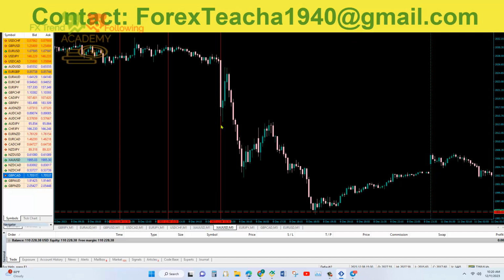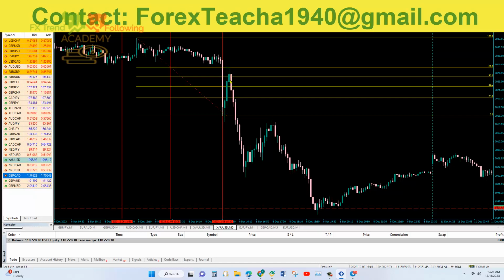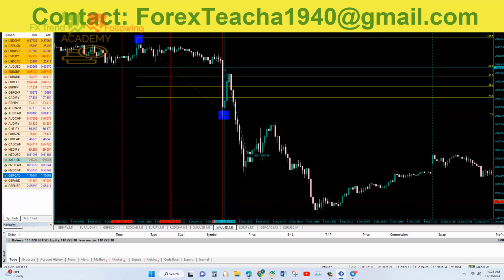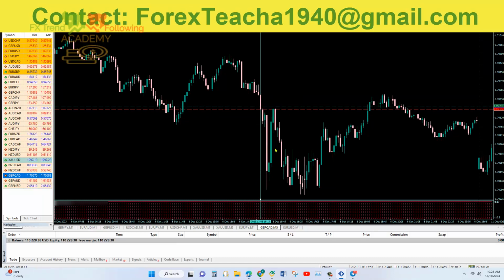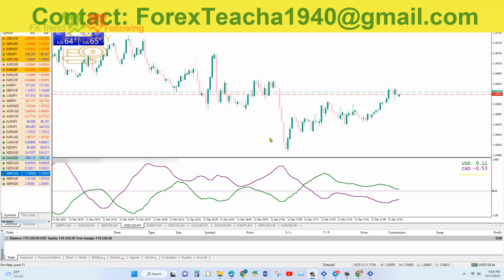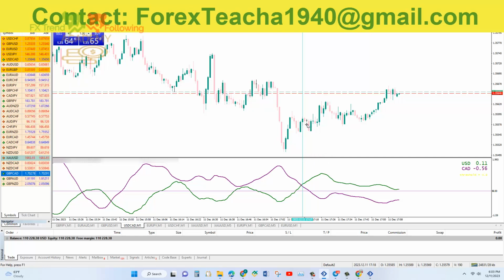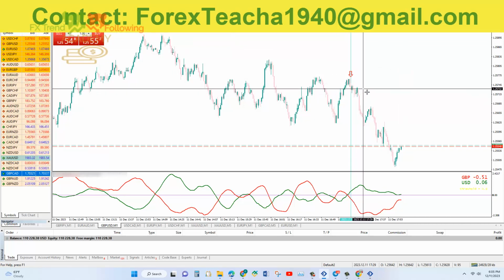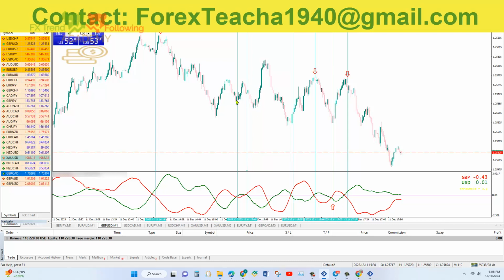NFP Trading Masterclass Quick Tips for Success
📈 In this video, join me,  Uncover key strategies and risks for Non-Farm Payrolls (NFP) trading in this brief guide.

What is NFP?
Non-Farm Payrolls reflect U.S. job changes, excluding farming and government roles.   Risk Considerations:
Challenges include unpredictable stop-losses and sudden spread widening.

Strategy 1: Fibonacci Method - Quick Retracements:
Capitalize on post-NFP retracements with a 90% success rate using Fibonacci levels.

Use the Trend Flow Indicator on the M1 chart to spot buying and selling opportunities as base currency symbols cross.
Conclusion:

Master these strategies for a competitive edge in the dynamic post-NFP market. Don't miss out – elevate your NFP trading game now! 🚀🚀 Discover the secrets behind my success as I demonstrate the effectiveness of various trading strategies that allowed me to conquer the challenge within the tight timeframe. If you're interested in learning profitable trading strategies, visit our

Join the live chat on Telegram for real-time interactions: 🤳Contact Now

🆓 Don't miss out on our free Forex signals! and stay updated on the latest trends and opportunities in the market.

Ready to witness the power of profitable trading? Hit play now and join me on this incredible journey! 💰📊